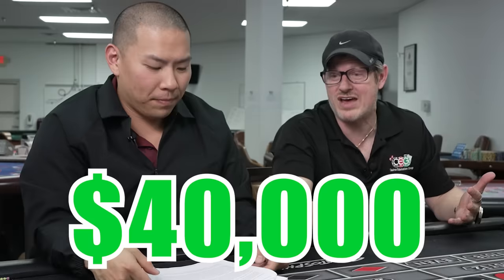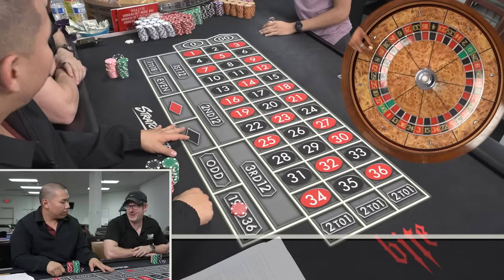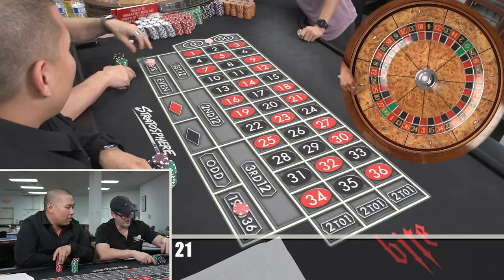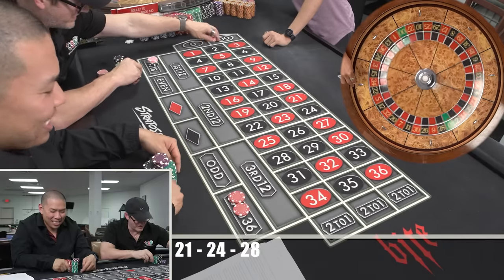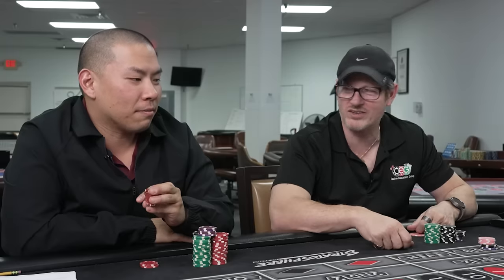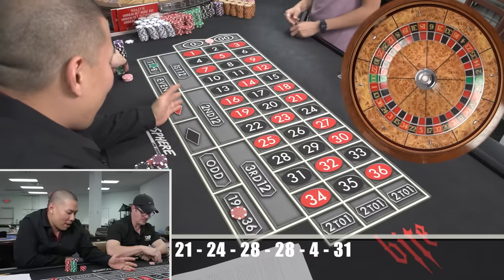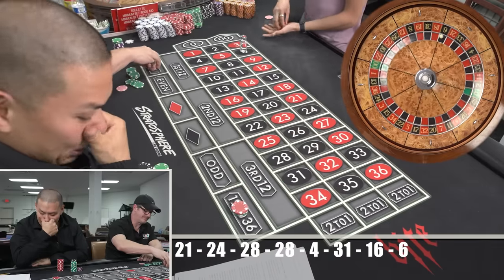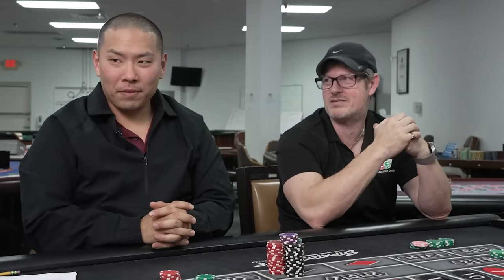"I've Won $40,000 on this Roulette System"